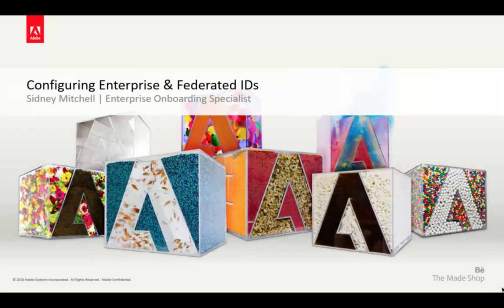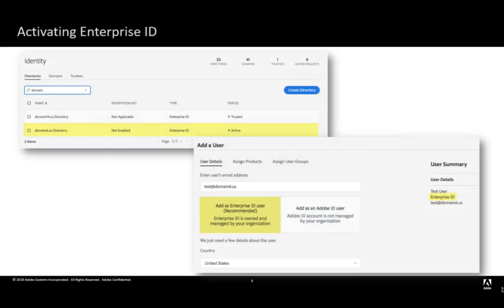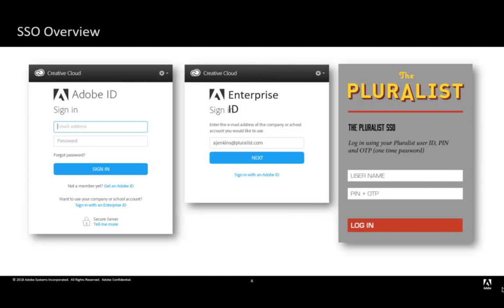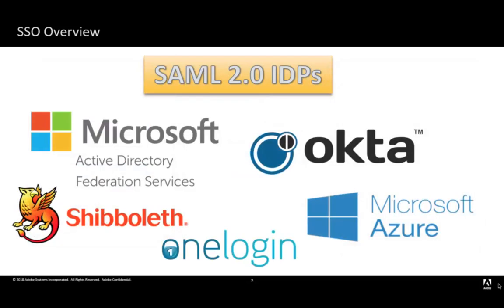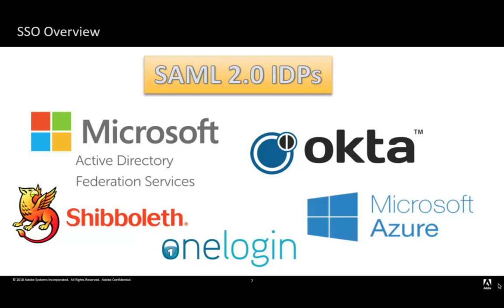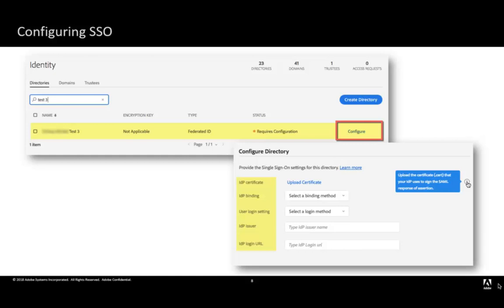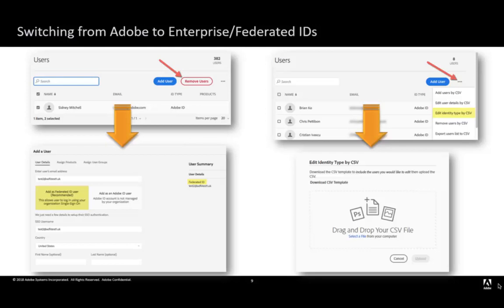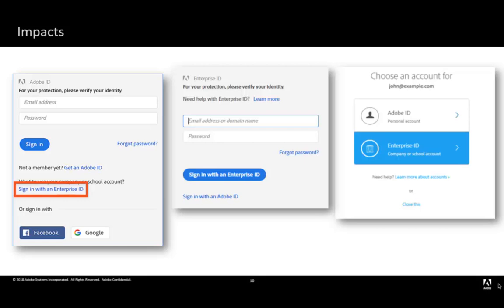Configuring Identities in the Adobe Admin Console - Adobe for Enterprise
Learn how to activate Adobe Enterprise IDs and Federated IDs and how to switch between them. If you found this video helpful don't forget to give us a thumbs up 👍!